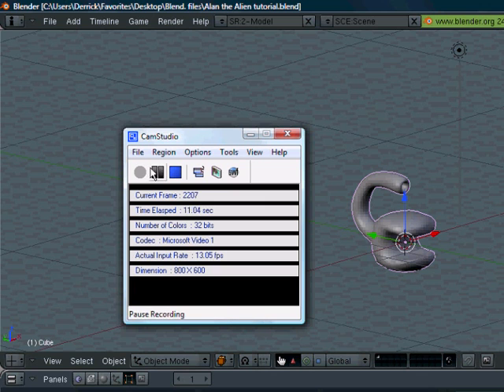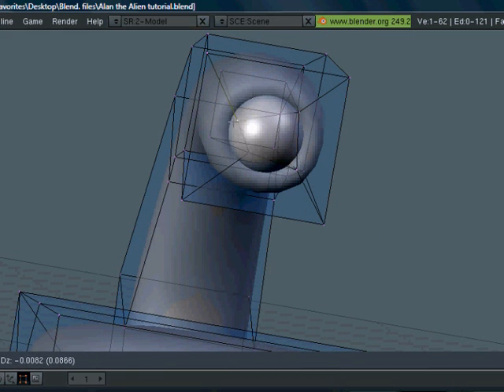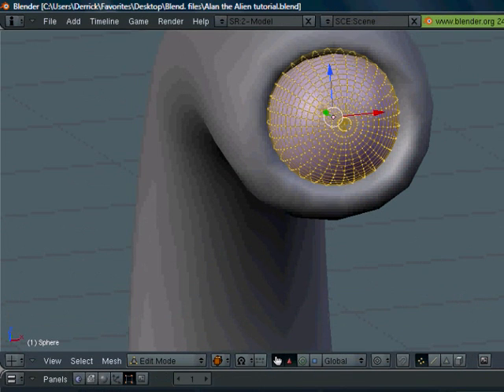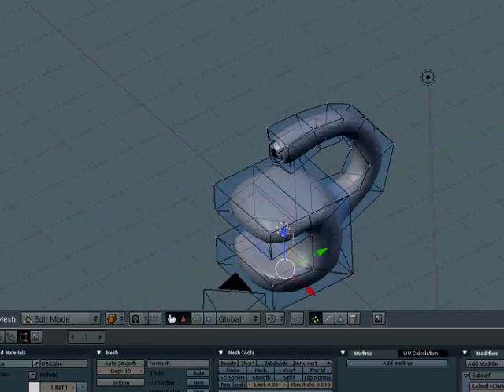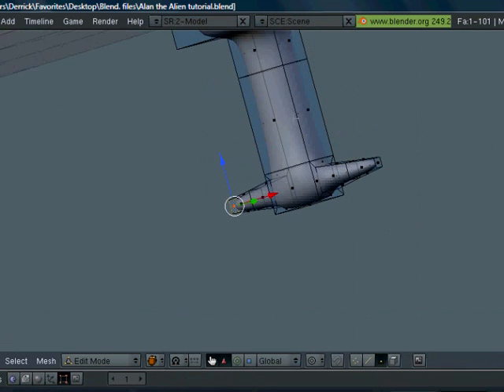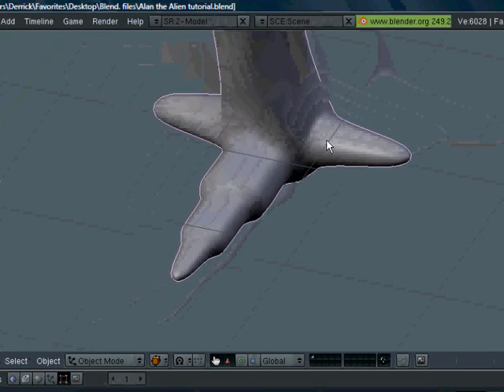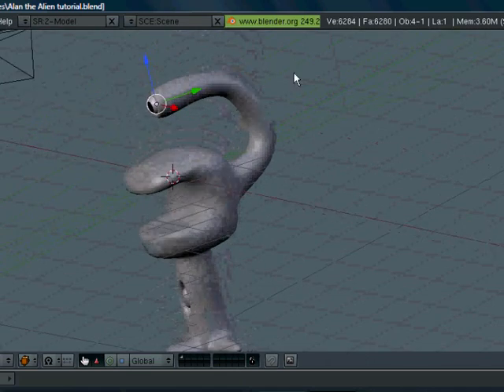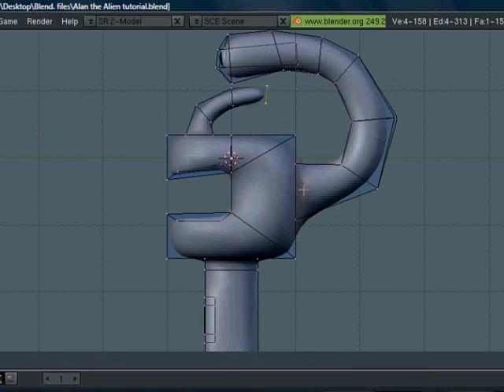Blender Tutorial - Alan the Alien Part 2/5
This is part 2 of a series of tutorials that I'm making that show you how to make my character "Alan the Alien".